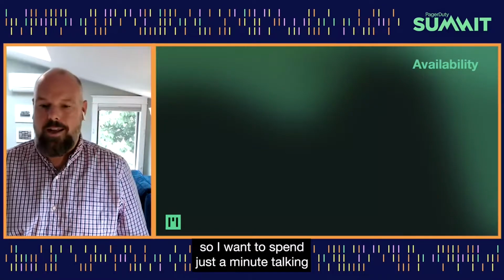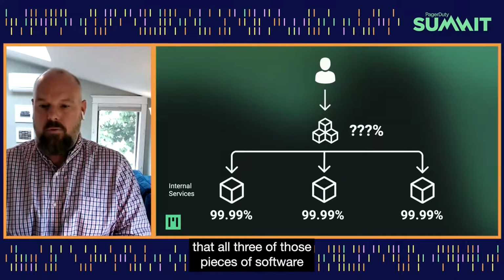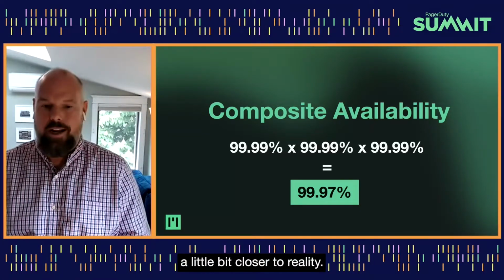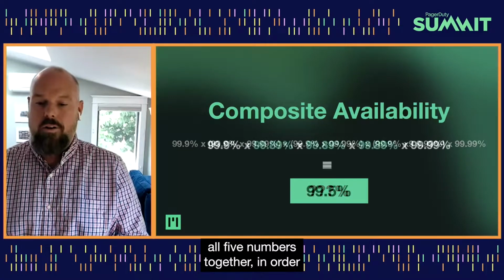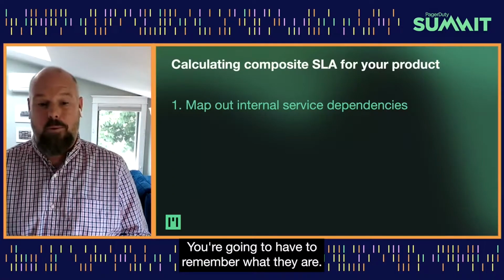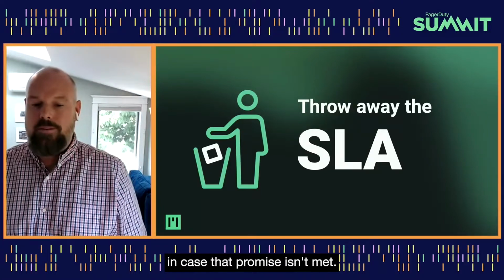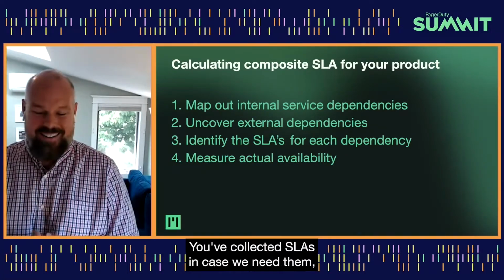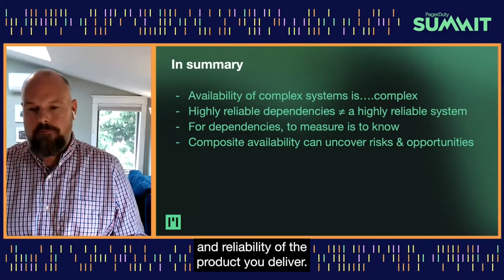When four nines results in less uptime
Complex systems must take the reliability of dependencies into account. Not only do we often rely on numerous internal dependencies, but we also often rely heavily on third-party services like payment processors, shipping aggregators, compute platforms, data exchanges, and more. A group of services with four nines may sound good, but significant risk is hiding within. In this session, we’ll walk through the idea of composite SLAs and explore how to incorporate dependency reliability into your SLOs.